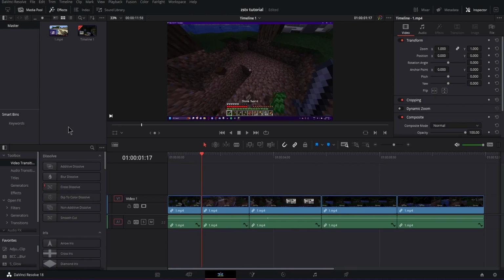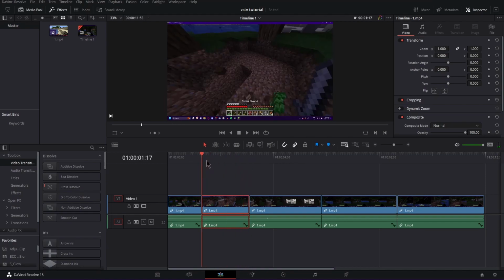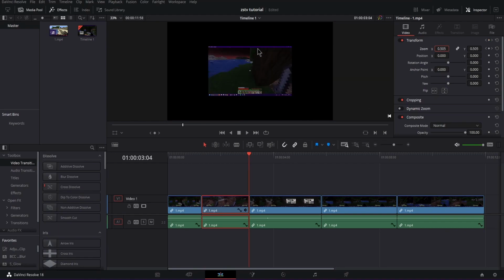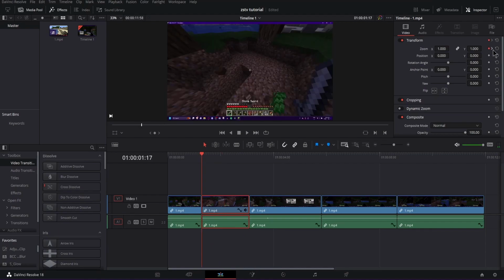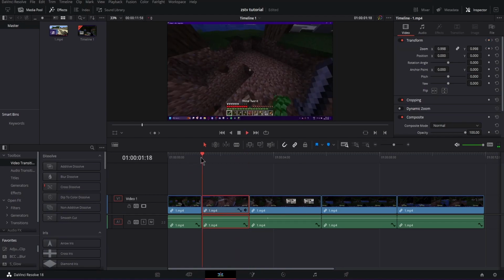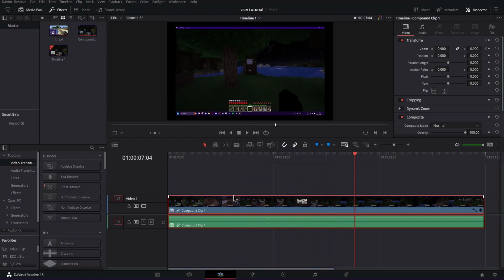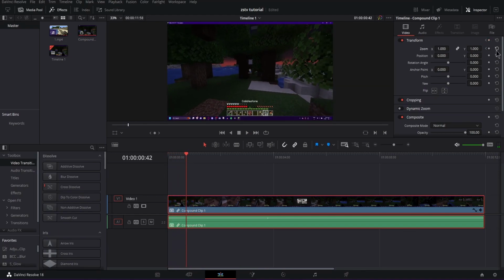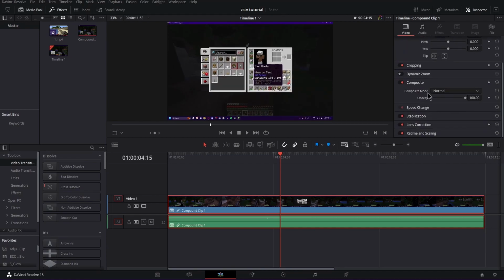How To Key Frame - Basic Guide Davinci Resolve 18 2024